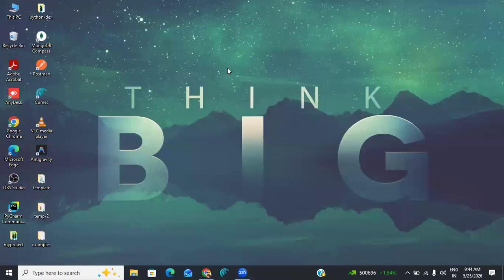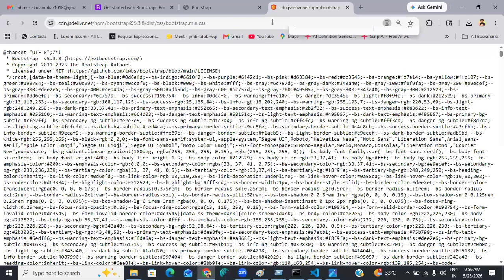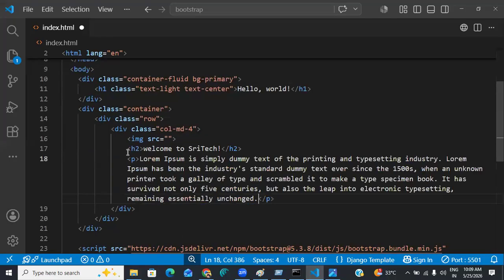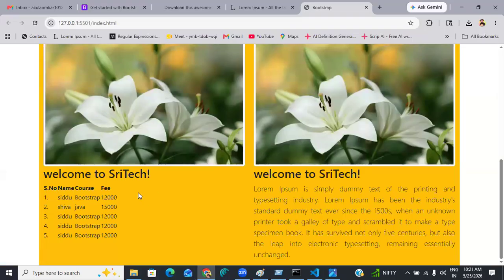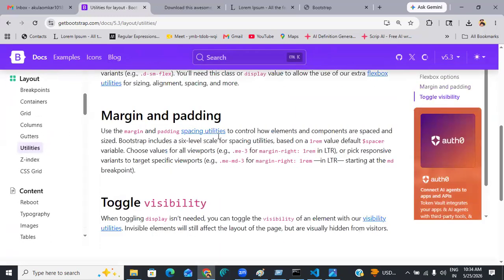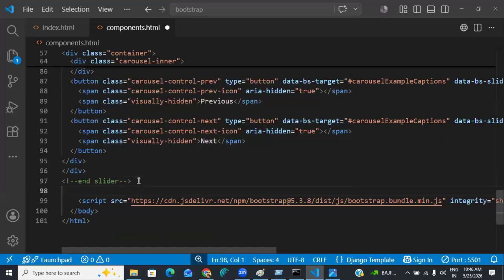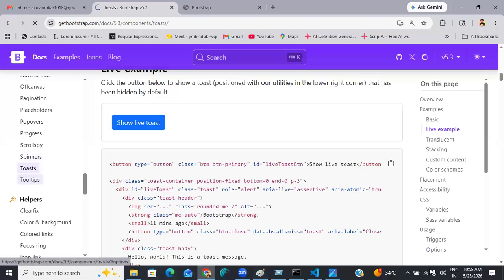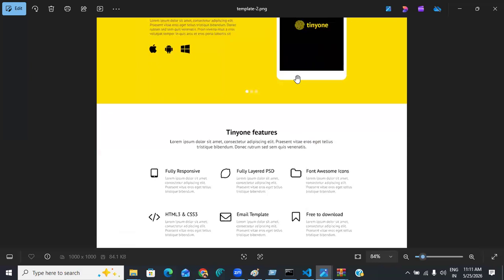UI Session Regular Session 26